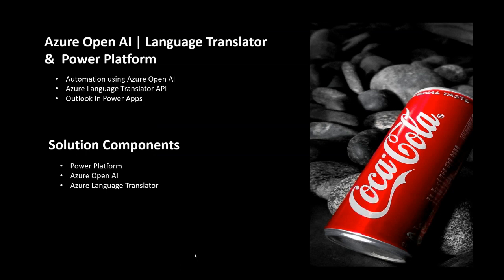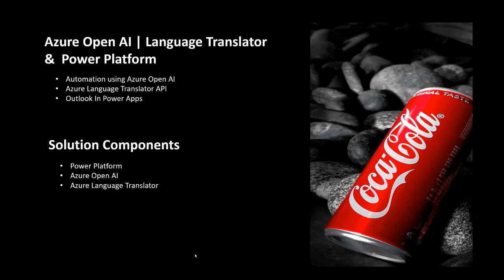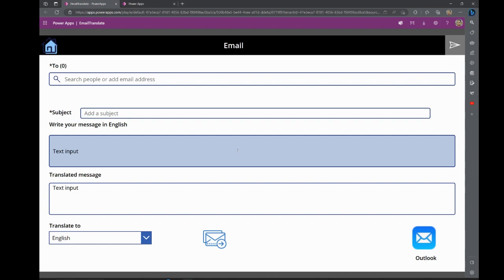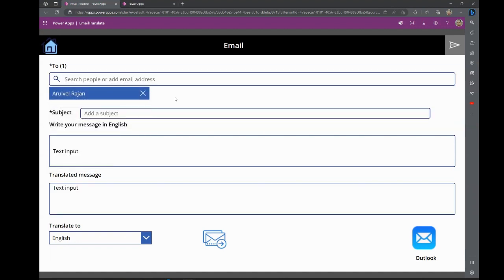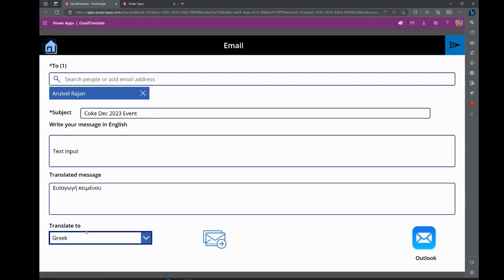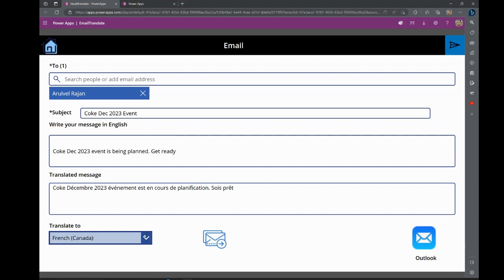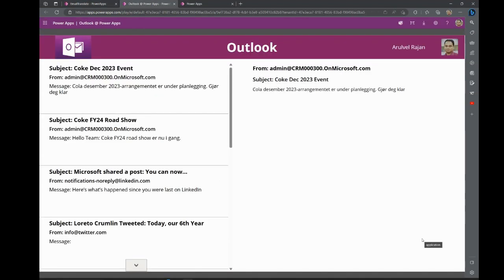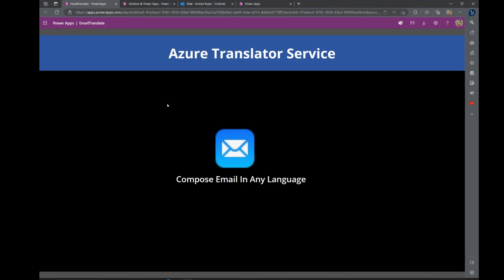Azure Lang Translator & Cognitive - PowerApps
Multilingual language translator using Azure services.